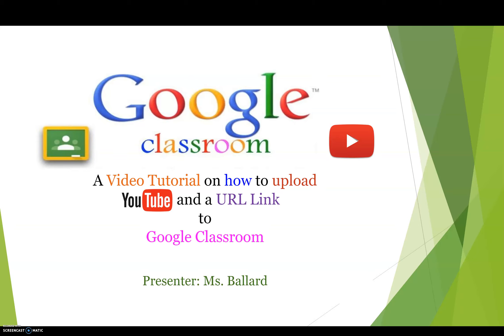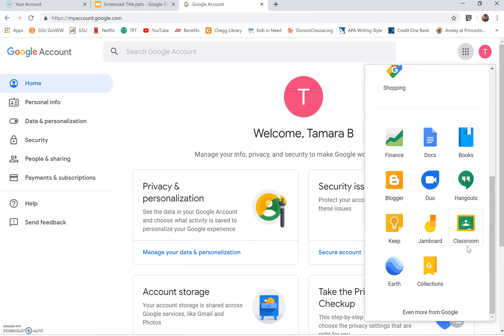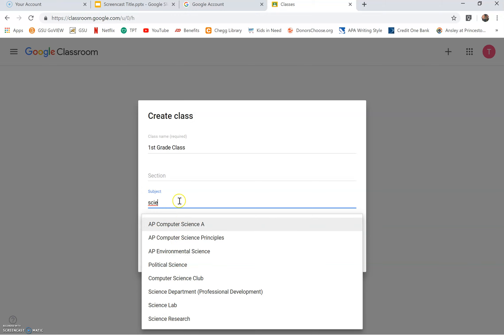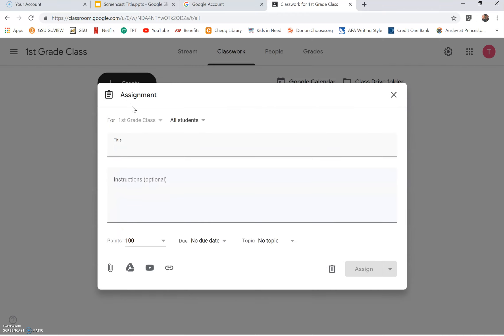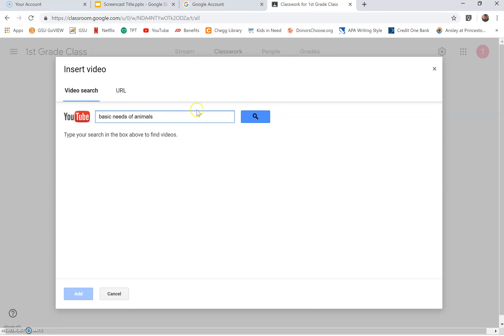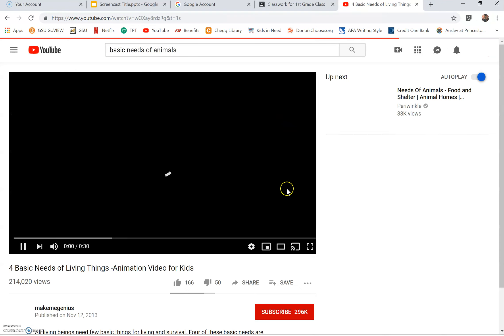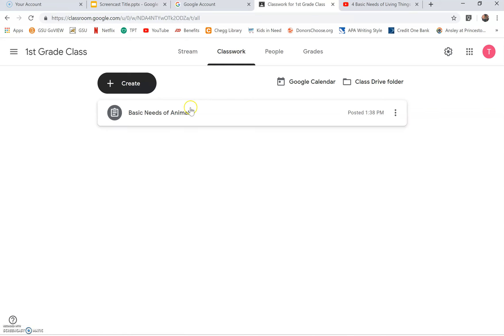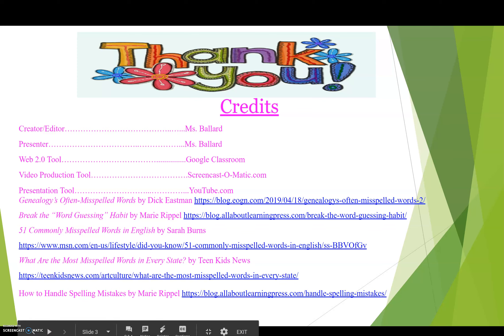BallardT_Screencast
This is a step by step video tutorial on how to upload a YouTube and a URL link to Google Classroom.